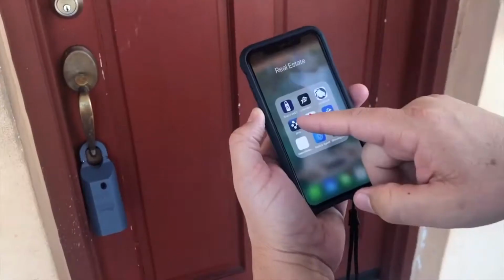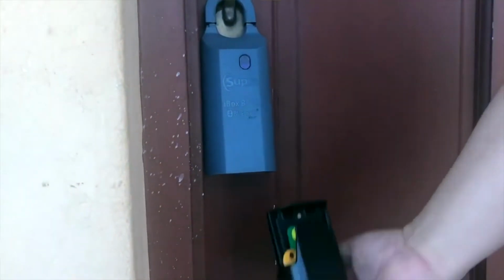DO YOU NEED A REALTOR? (What Do Realtors Do??)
Do you really need a realtor to sell your home?  What does a realtor do?

This video goes over some of the basics of what real estate brokers do.  From marketing, sales, facilitation, contract knowledge all the way down to closing your home it can be very overwhelming to sell your for for sale by owner.  If you are going to sell your home on your own be sure to do your due diligence.

Leland Locke
AbqHomeAnswers.com

Realty One of New Mexico
R1 Commercial

This video applies to
Buying a house in Albuquerque
Buying a house home in Albuquerque
Buying a house home in Corrales
Buying a house home in Rio Rancho
Buying a house home in Los Rancho De Albuquerque
Buying a house home in La Cueva High School